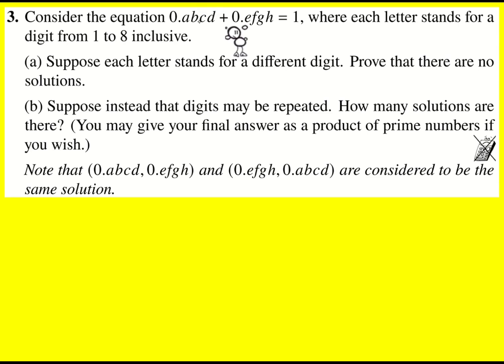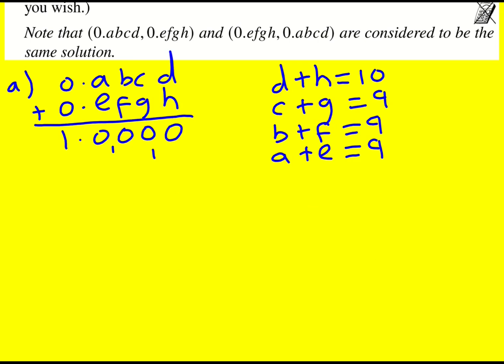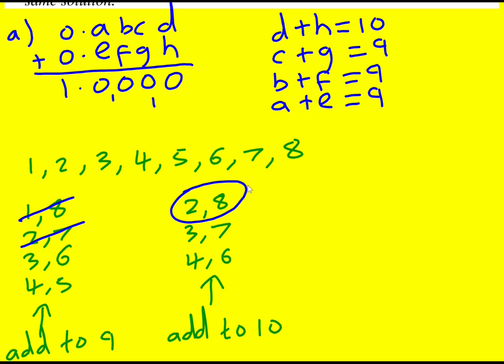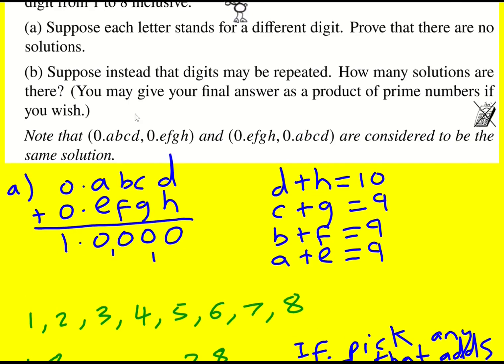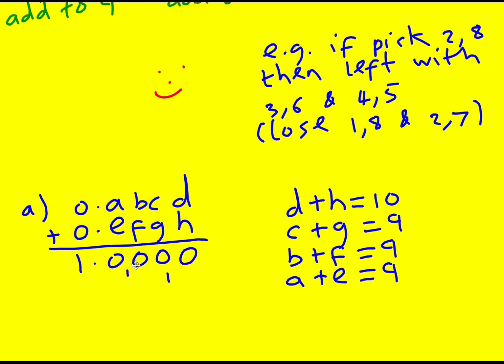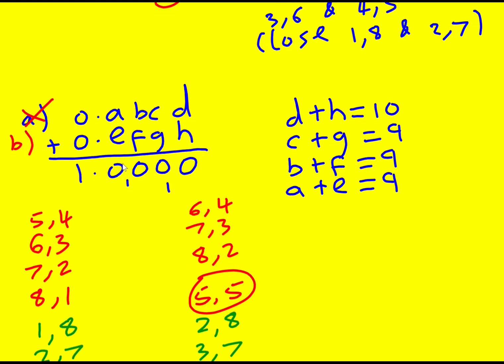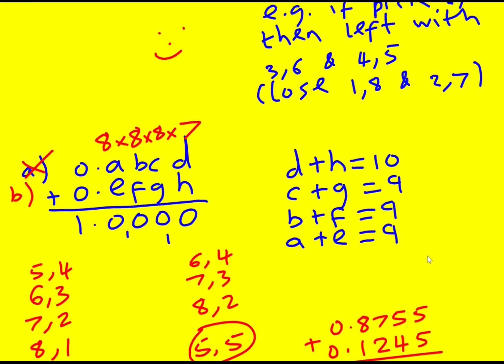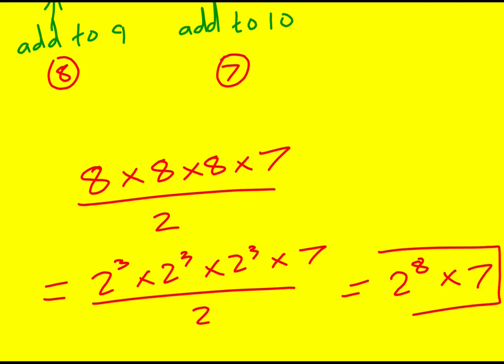Cayley 2022 q3 (UKMT Cayley Mathematical Olympiad)